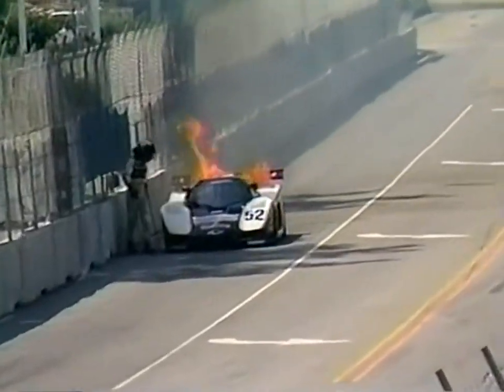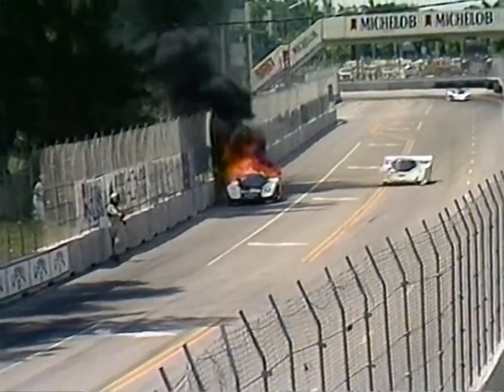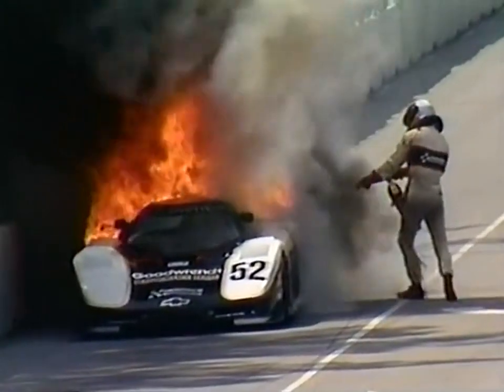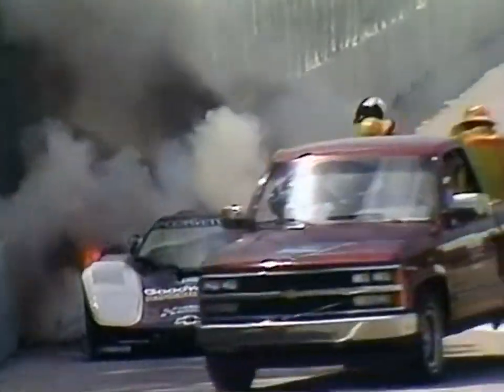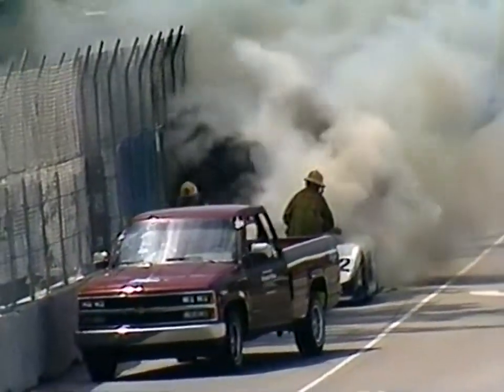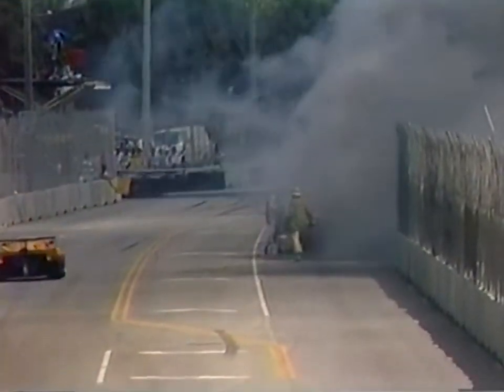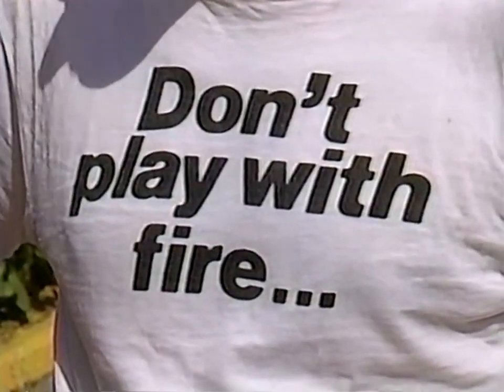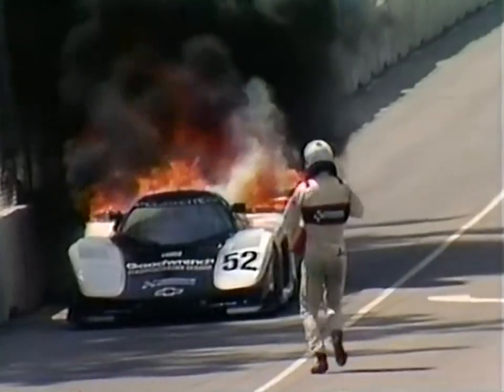Driver Tries Being A Firefighter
from the 1987 IMSA Grand Prix of Palm Beach
Footage owned by ESPN and uploaded by theRewinder